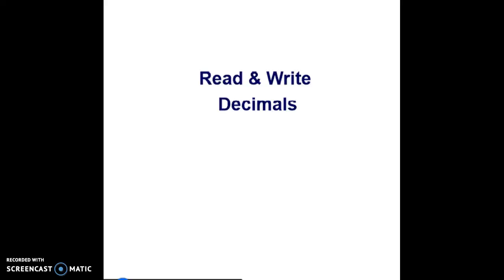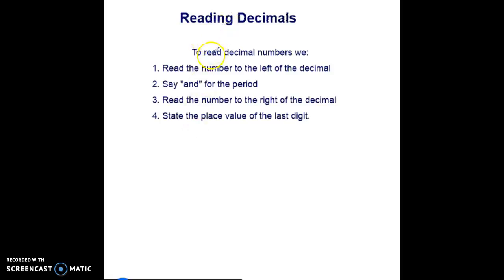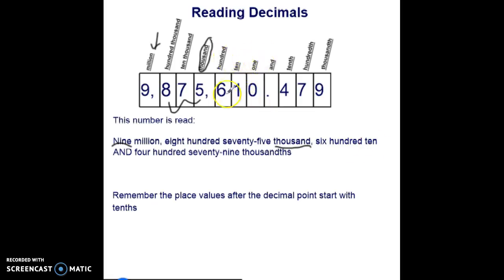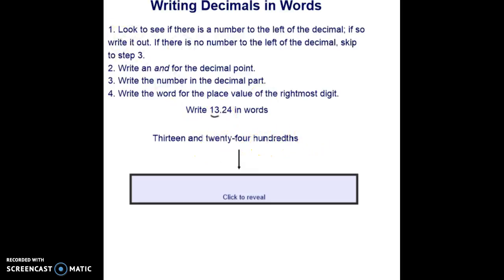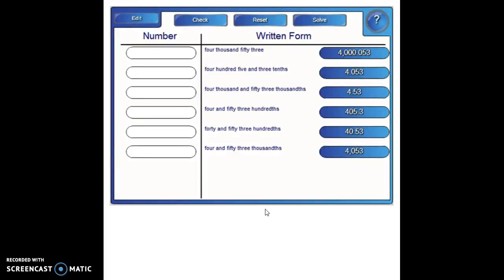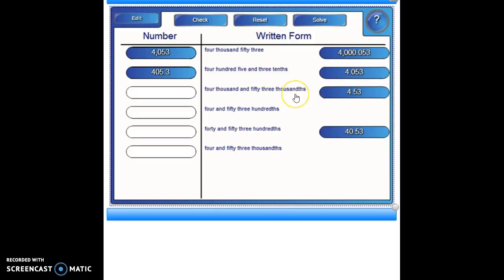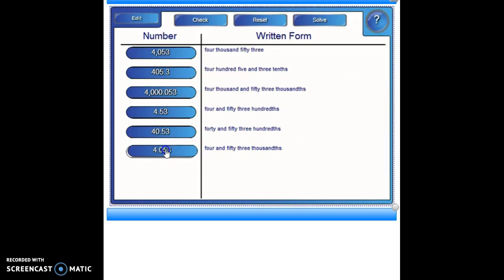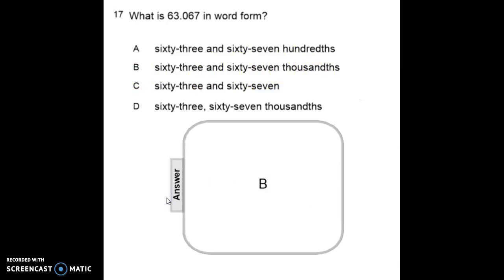Read and Write Decimals